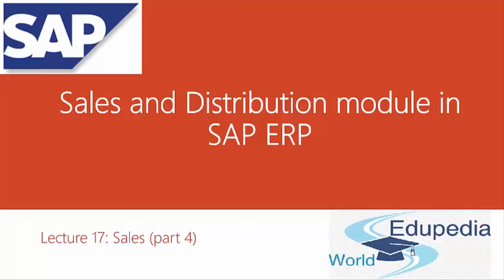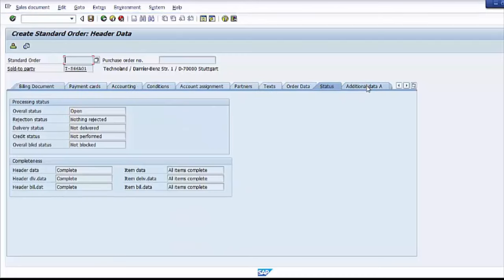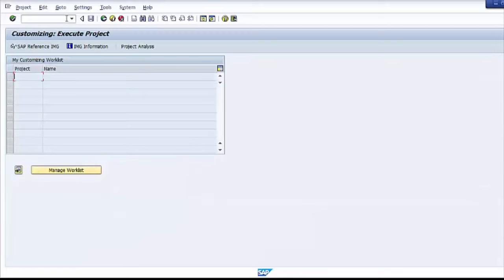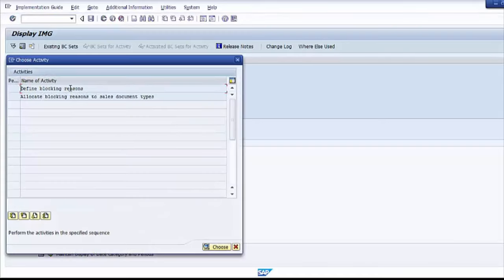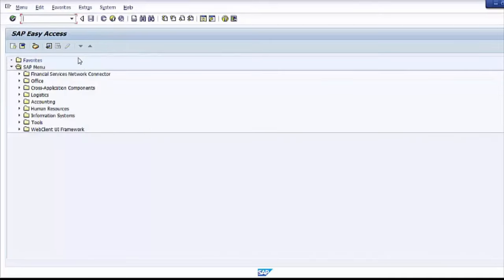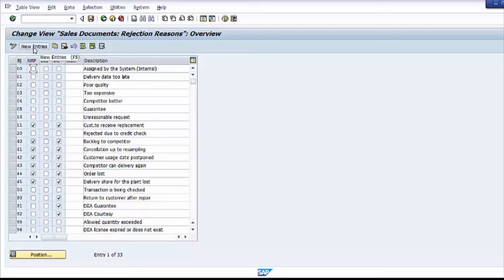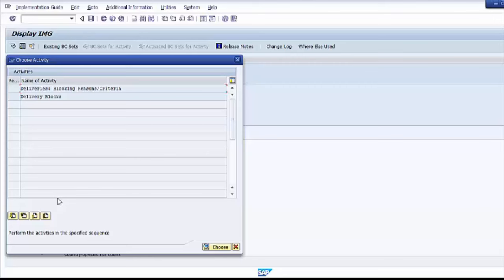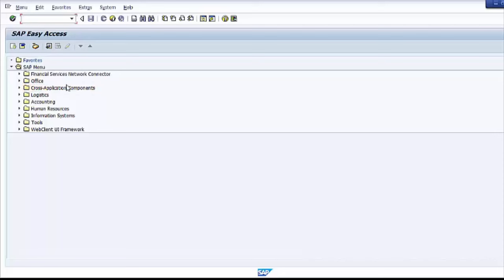SAP SD | Sales | SAP Easy Access | SAP Sales & Distribution Module | Part 4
for more videos on SAP ERP- Sales & Distribution;